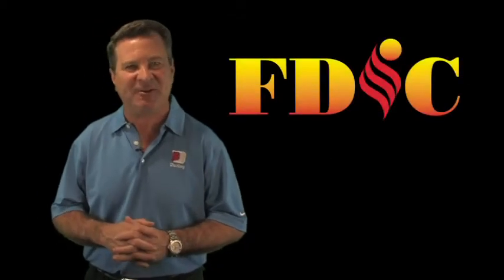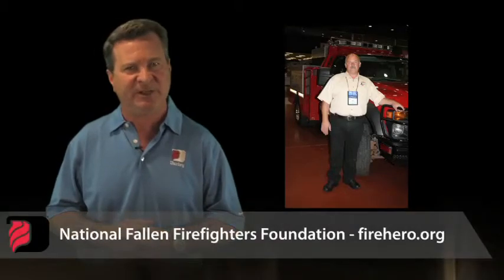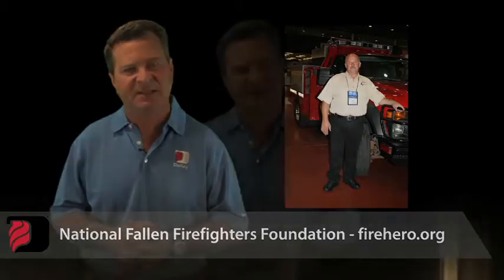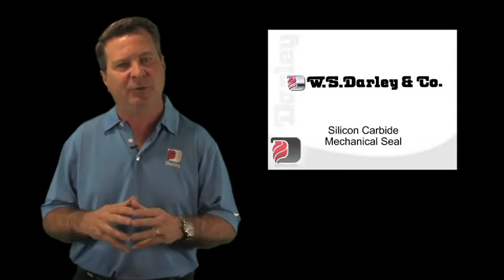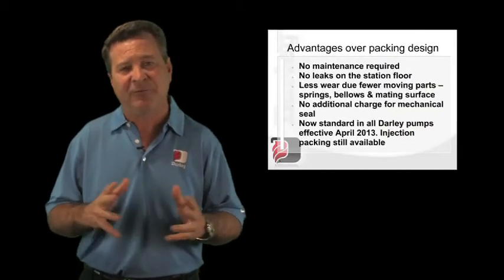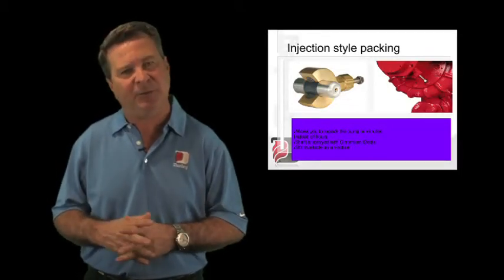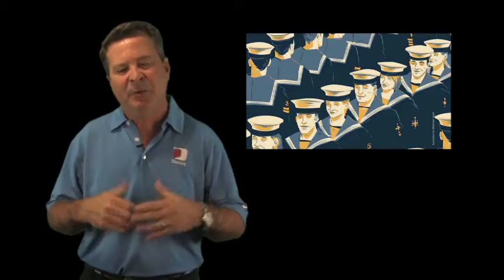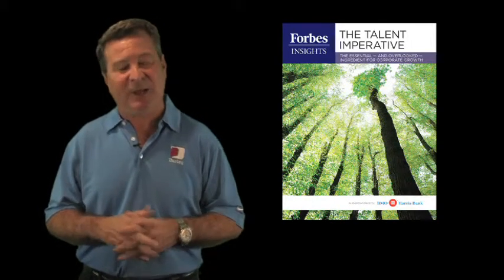Inside Darley May 2013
Paul Darley recaps FDIC 2013, reviews the benefits of the mechanical seal, and shares some leadership tips from the British Royal Navy in this month's Inside Darley.